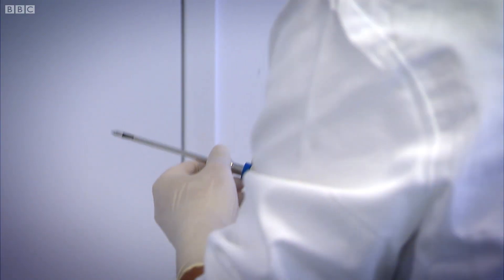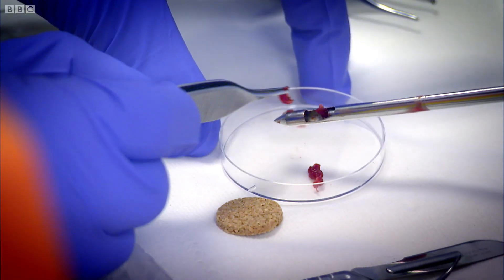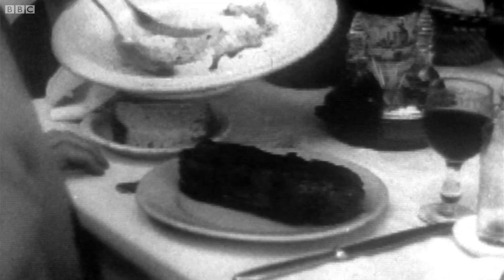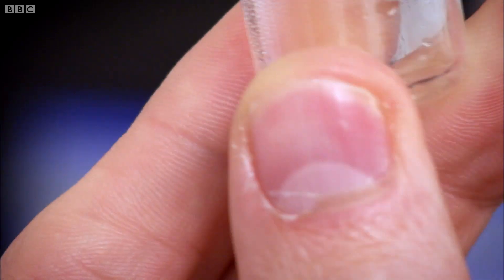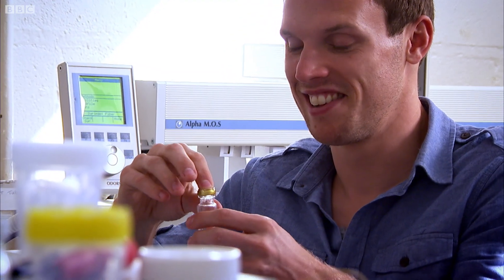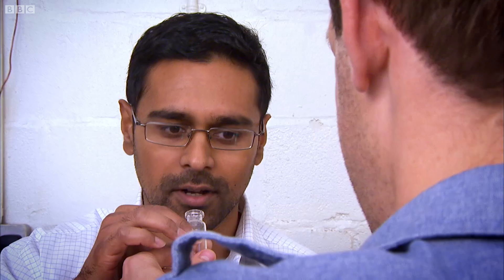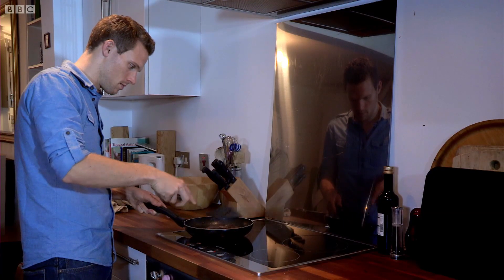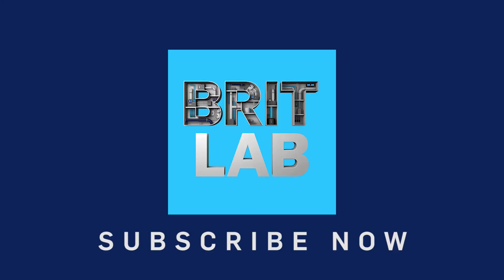What Does Human Flesh Taste Like? | Secrets of Everything | Earth Science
Greg Foot has a small piece of muscle removed from his leg to find out what humans taste of.

Taken from Secrets of Everything.